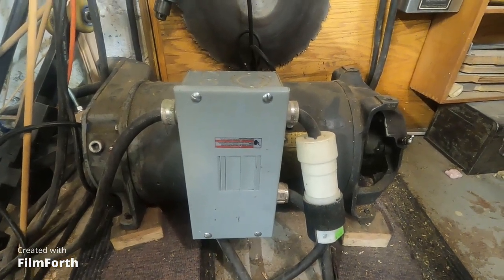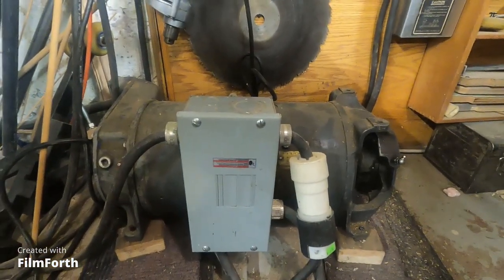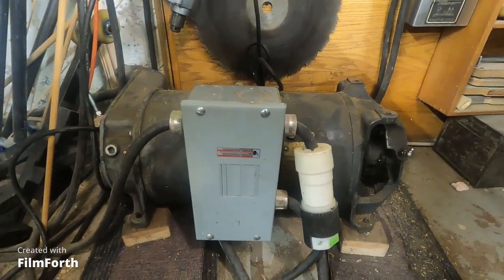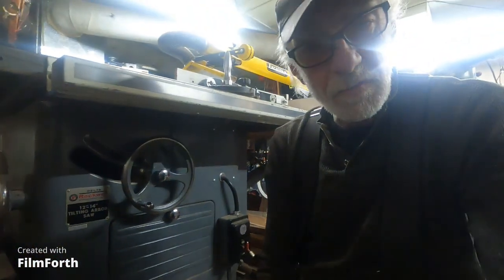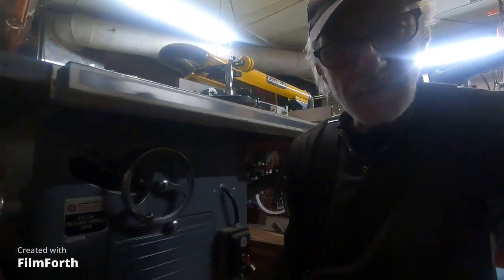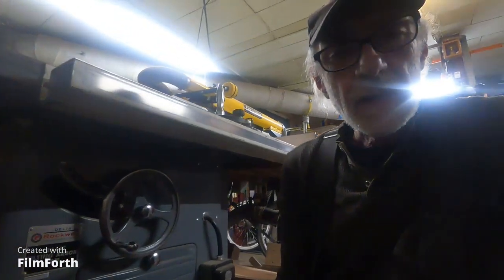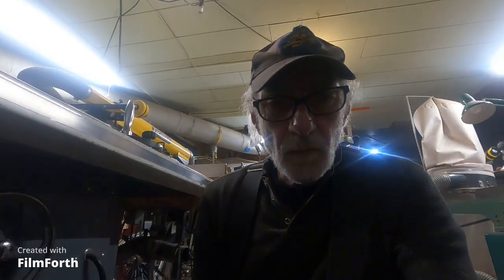Bubble Gum + Hay Wire Phase Conversion 101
Behold Me the worst phase converter hack on YouTube! But it is alright my wife is out of town! American Phase Converter is going to make it possible to continue making these unusual machine shop videos. Better news for Charlie the little white dog, he is at the Merry Widow Mine in Montana and doing good.
The technical facts of what happened
The Axelson Lathe overloaded my own Gomer Pyle designed system of ancient junk, I do know better.
The center contact in the also ancient Axelson motor starter had iffy contact anyway caused one of the mains wires to overheat, and being over a part of the switch it shorted tripping my house breaker.
I reset the house breaker that is just outside, went back in the shop to try to start the lathe.
Not exactly sure here but, the phase converter did not start and sat there and single phased or buzzed not turning until it burnt up windings while I was dinking around in the shack, I saw smoke coming from the basement in the house!
 Lesson learned, I feel like an idiot!